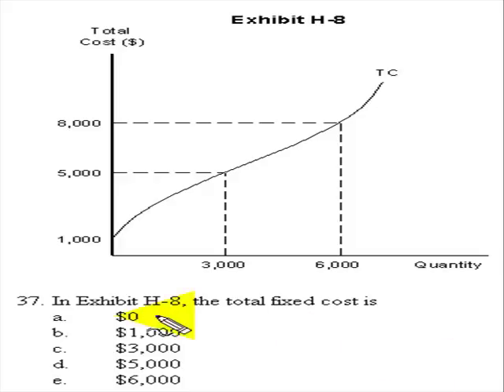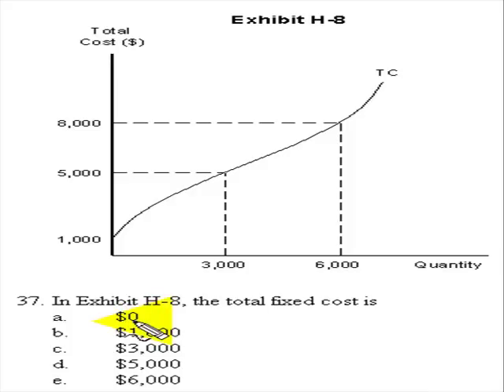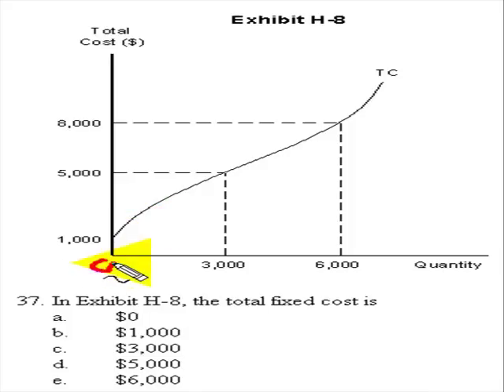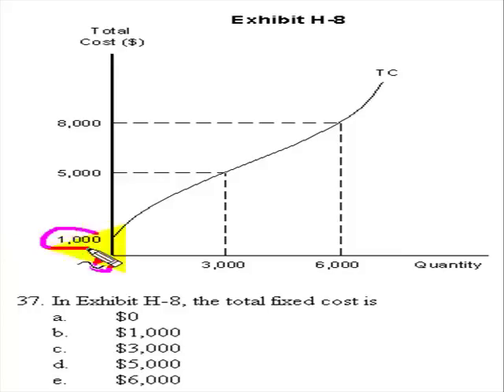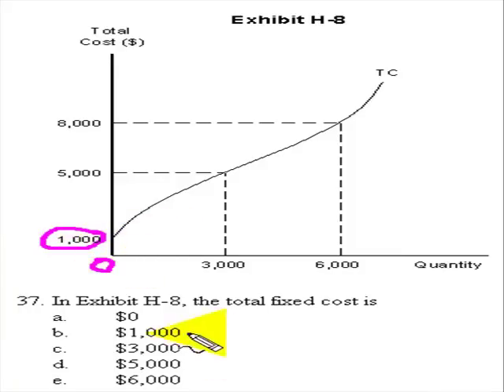Total Fixed Costs From a Graph.mp4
Calculating total fixed cost from a graph.